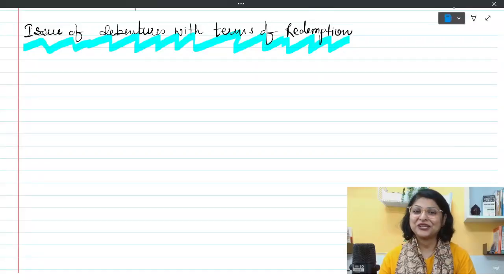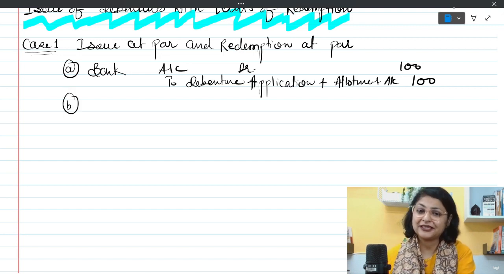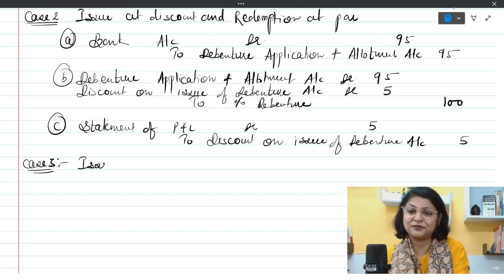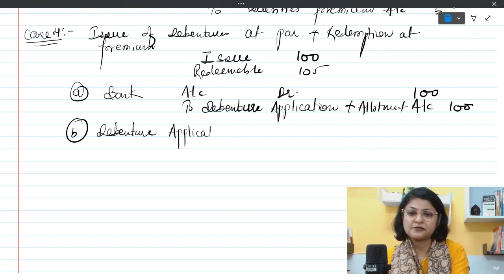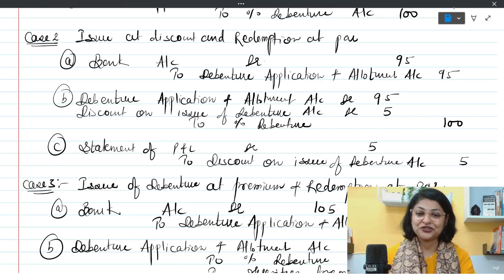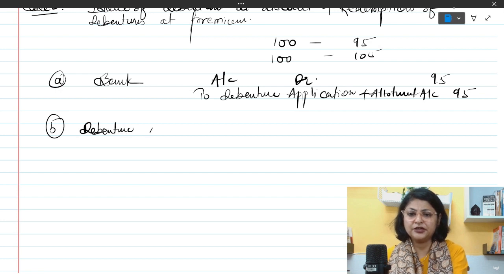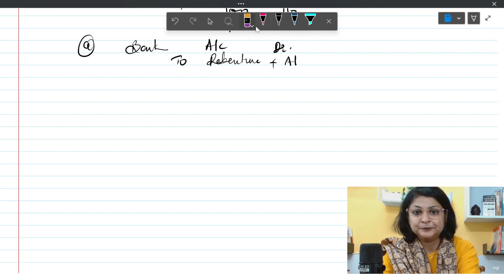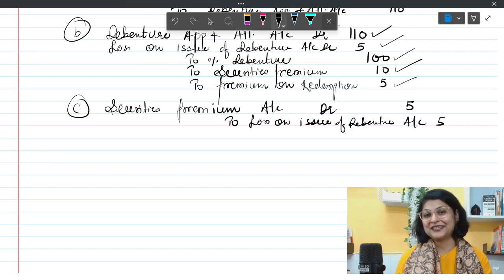Issue of Debentures with Terms of Redemption | Class 12 Accounts | Part 9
🙋‍♀️✨In this video, I will explain the concept of issue of debentures with terms of redemption. I will discuss the different terms of redemption that can be used, how they are accounted for, and the impact they have on a company's financial statements. I will also provide a few examples of how debentures have been redeemed in real-world situations.

This video is perfect for anyone who wants to learn more about debentures, terms of redemption, or the accounting treatment of debentures with terms of redemption. It is also a great resource for students who are studying accounting or finance.